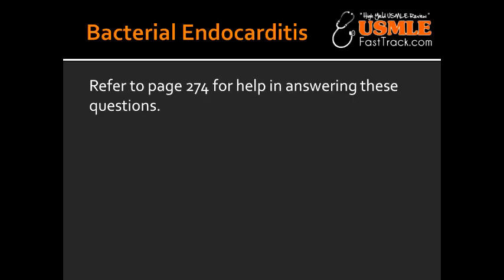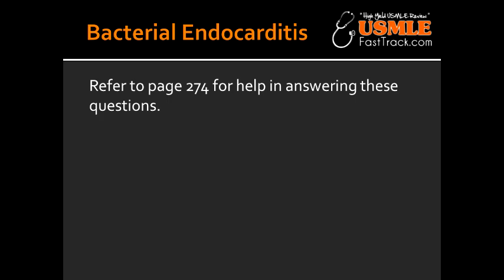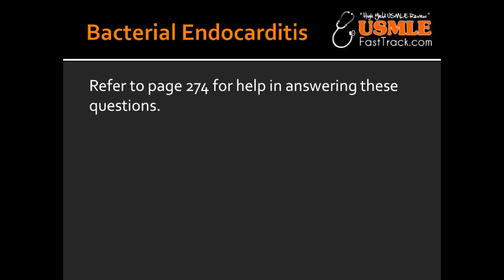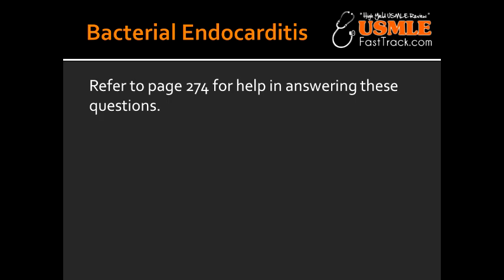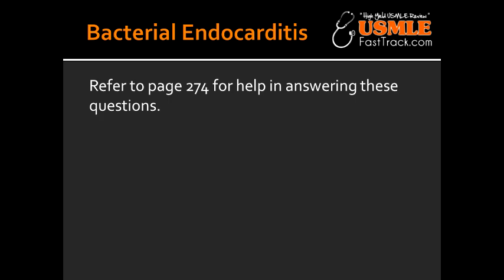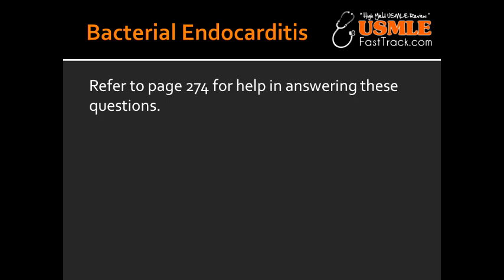Bacterial Endocarditis - Acute & Subacute